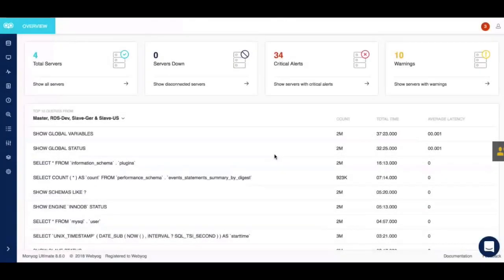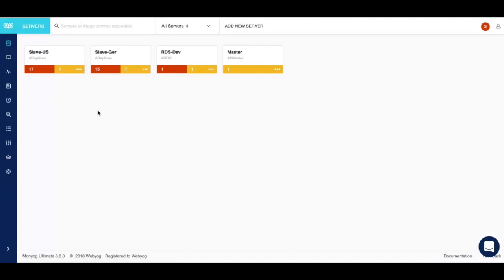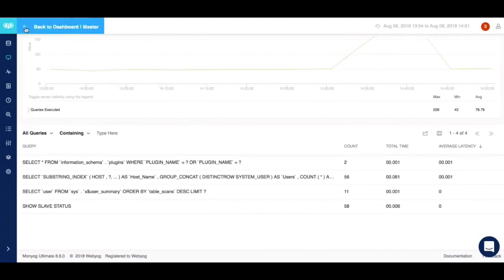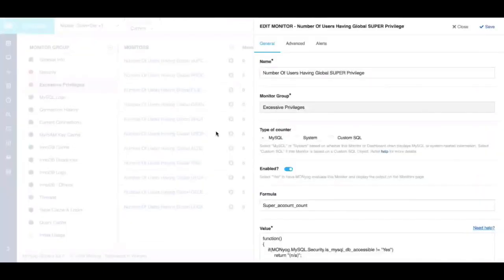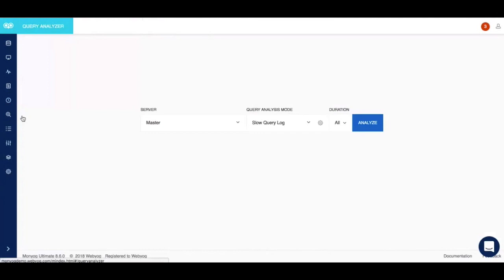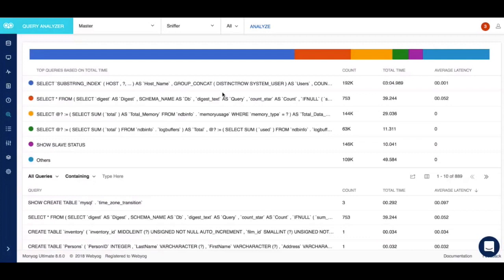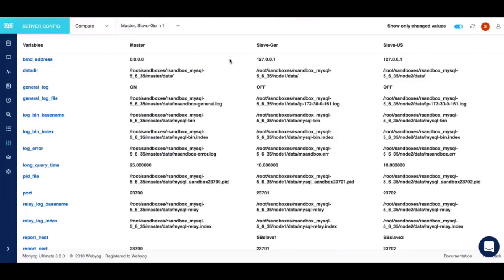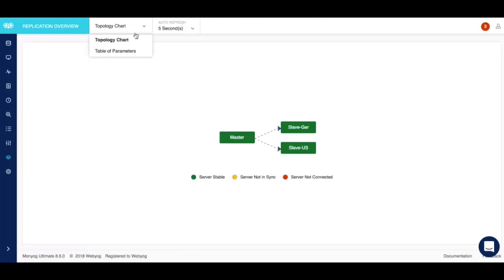Introduction to SQL Diagnostic Manager for MySQL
IDERA SQL Diagnostic Manager for MySQL is an agentless monitoring application for MySQL or MariaDB. It proactively identifies issues affecting database performance. It reduces downtime, tightens security, and improves the performance of MySQL or MariaDB. It is easy to setup and includes more than 600 monitors and advisors that continuously check the health status of MySQL or MariaDB.